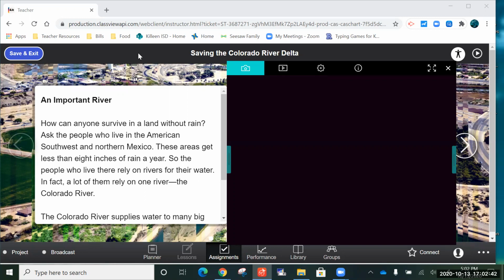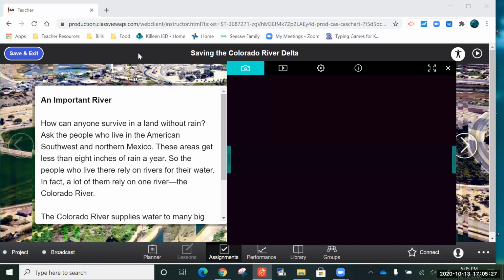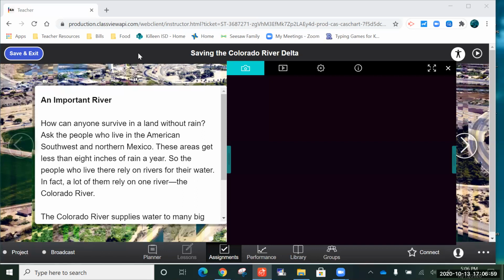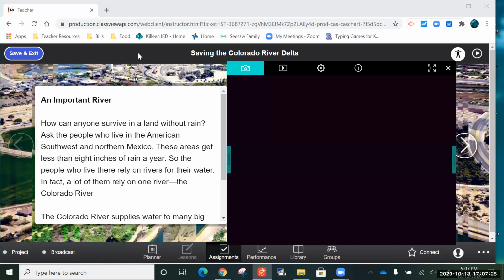How to Compete a Critical Response